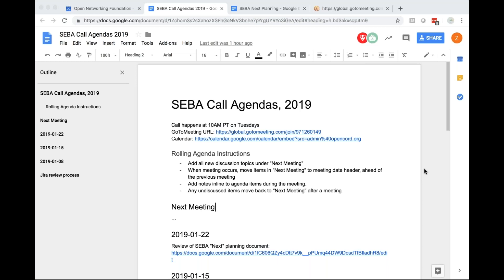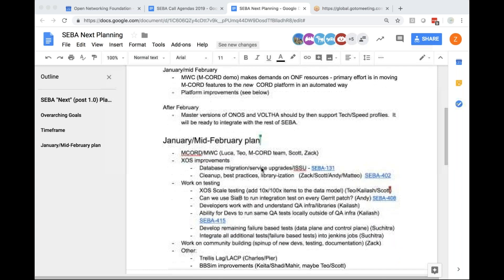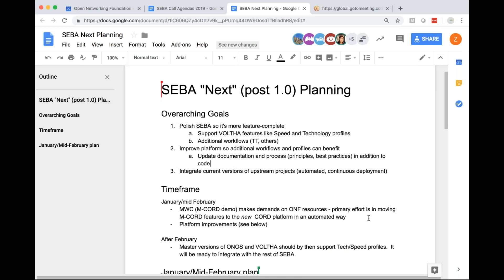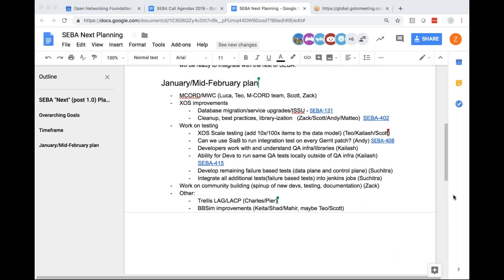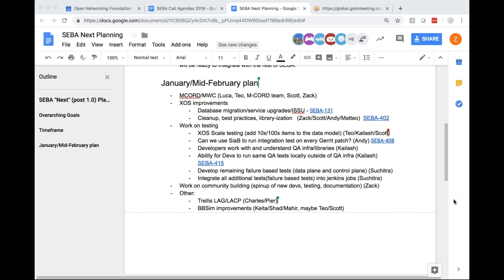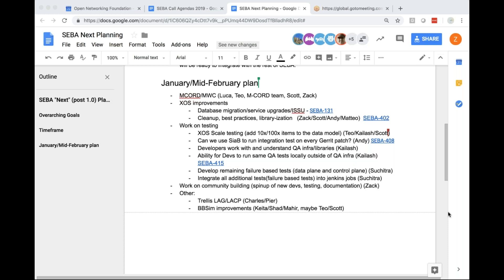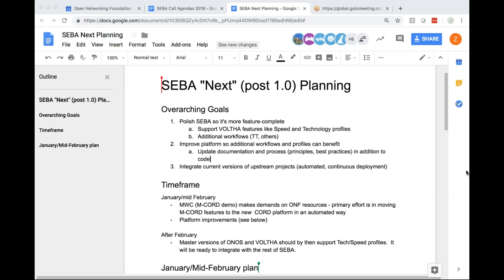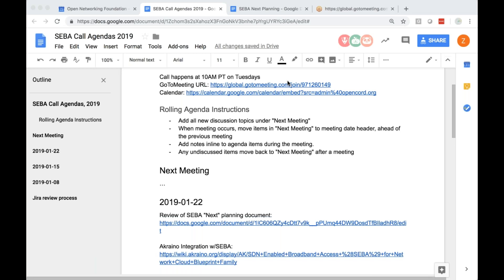2019 01 22 SEBA Meeting